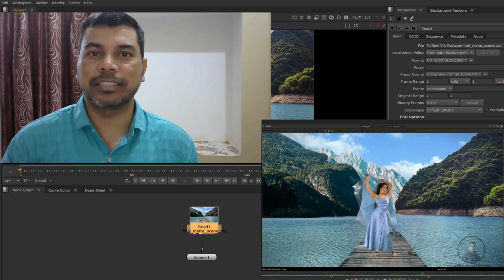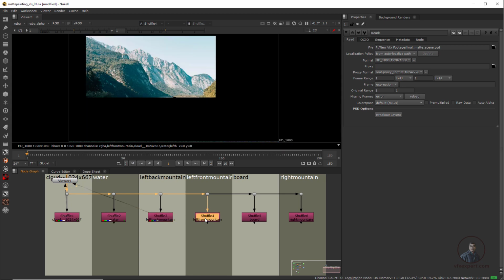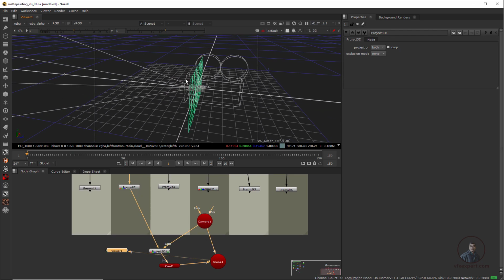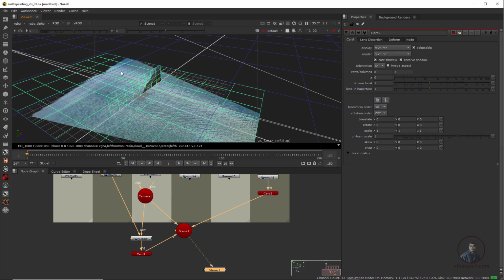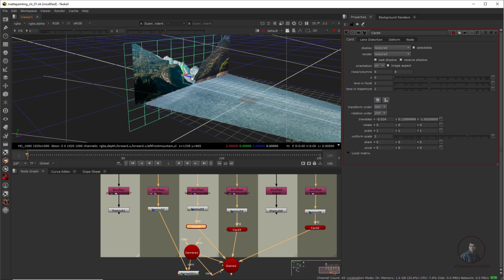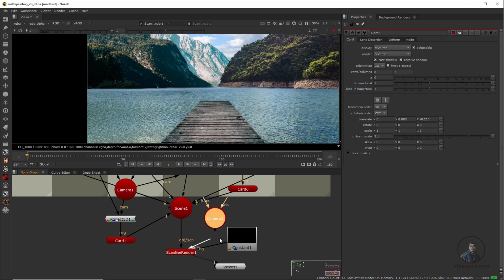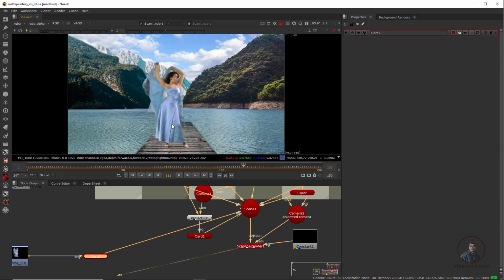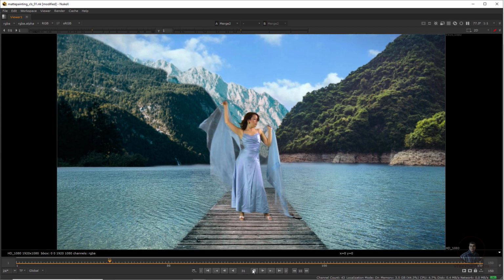Matte Painting in Nuke | Matte Painting with Nuke & Photoshop | Nuke Complete Course | Class - 16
In this video we will see how to setup and create 3d matte painting in nuke.

Topic Covered:-
0:00 - intro
0:27 - basic setup in photoshop
2:11 - working with psd file in nuke
5:25 - camera projection in nuke
7:52 - setup 2d matte painting in nuke
13:55 - camera animation in nuke
15:28 - compose 2d elements in 3d matte painting
17:30 -  how to use zdefocus node in nuke